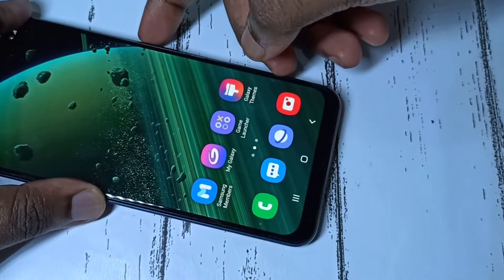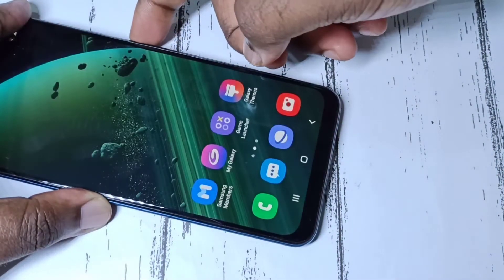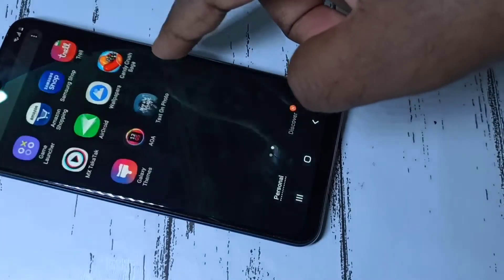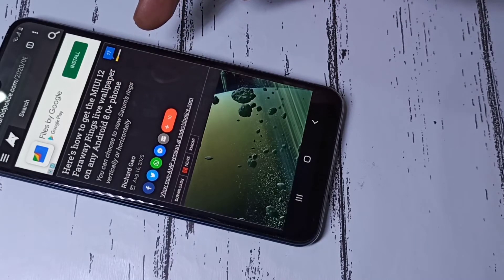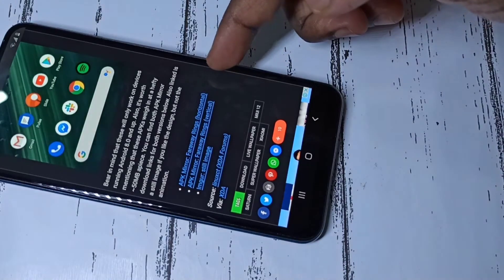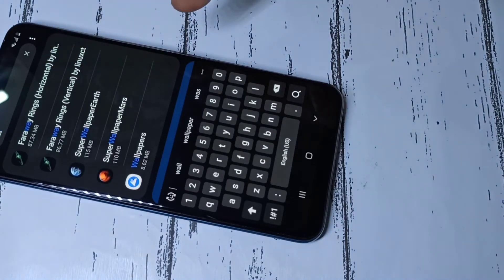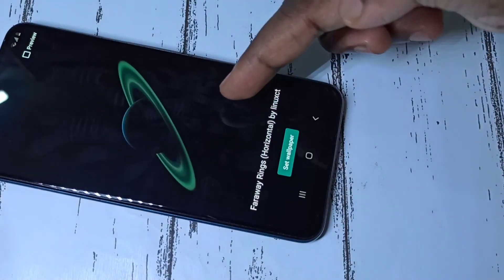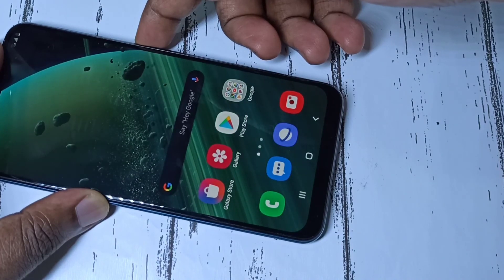Install Super Live Wallpapers on Samsung Galaxy A21s A21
How to Install MIUI 12 Super Live Wallpapers on Samsung Galaxy Super Wallpapers Saturn, Earth, Mars